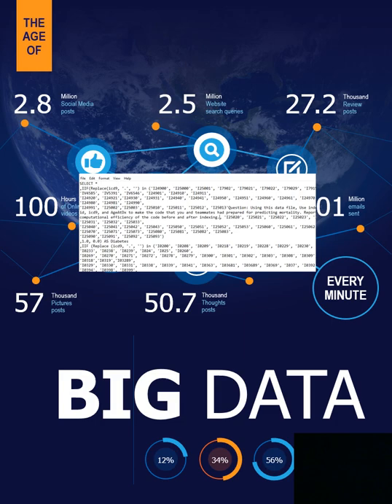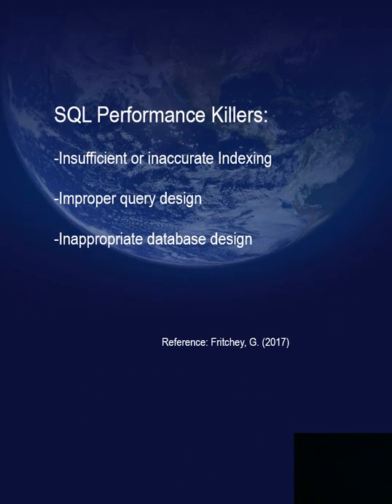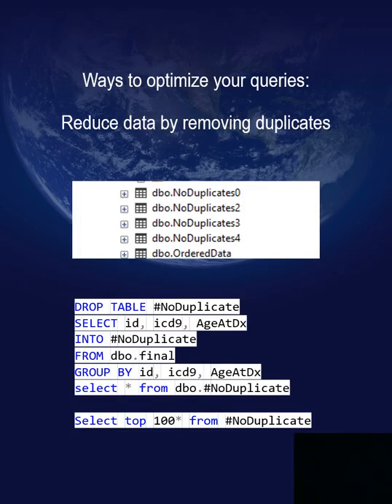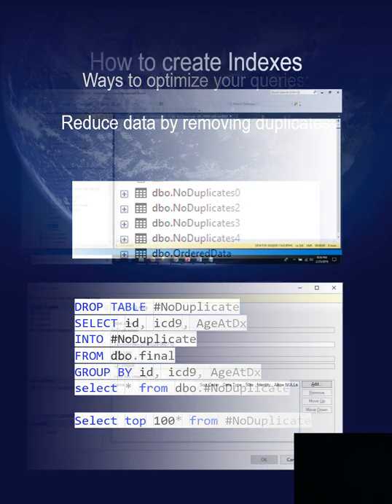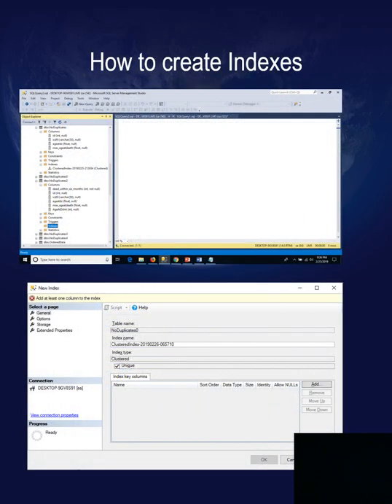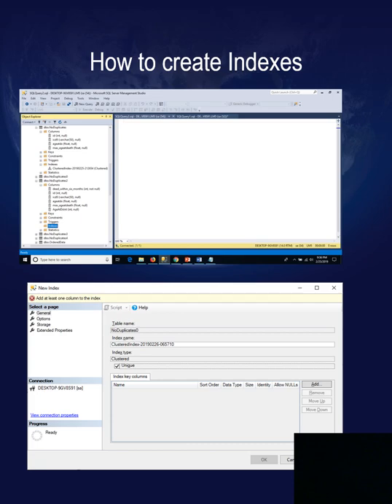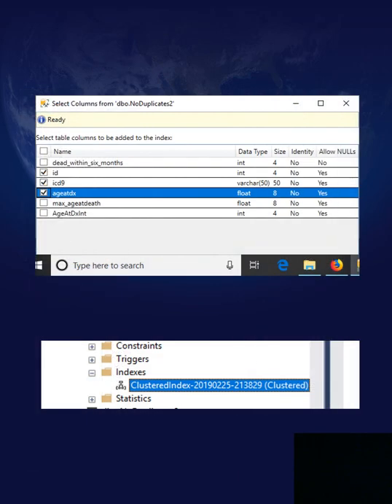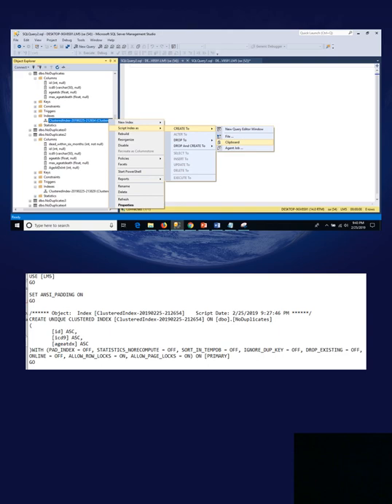Query Optimization Teach One Project